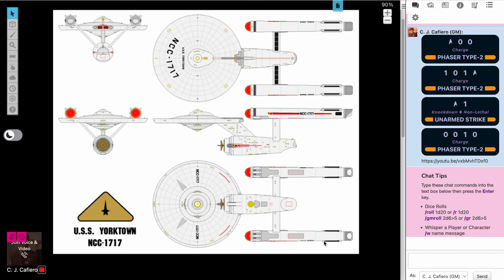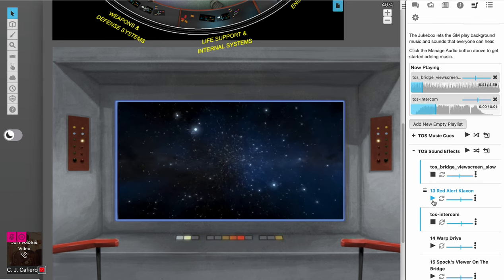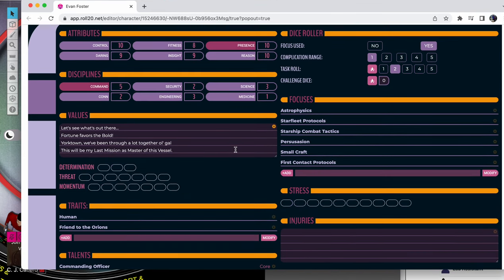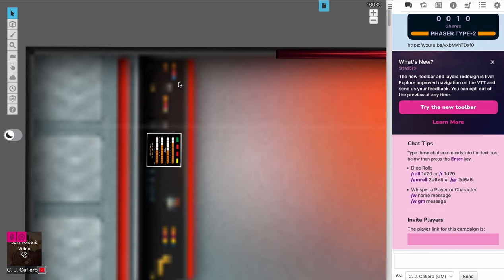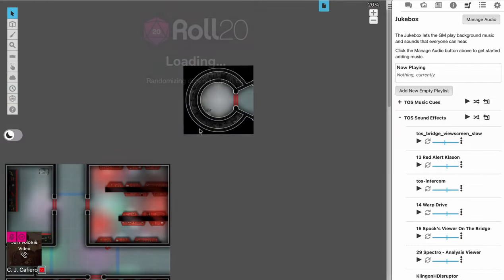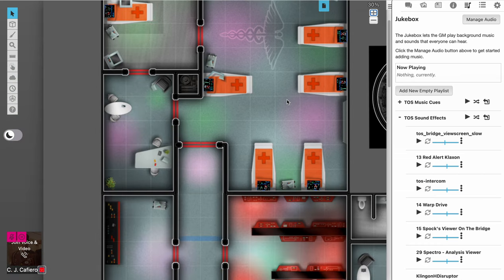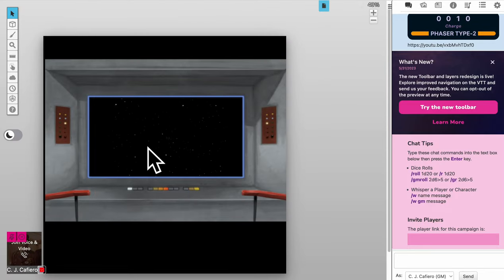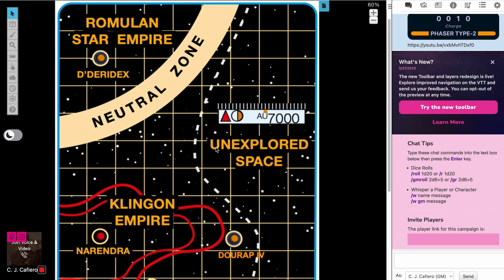Roll20; Star Trek Adventures TOS set-up with animations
Star Trek Adventures set-up on Roll20, using TOS-era tiles, animations, music and effects.

Links:
TILES
Aaron Hendricks on Roll20. Also has TOS-era Klingon tiles!
Ships: 60s Federation Ship Vol-A
TOKENS
Riley Owens on Roll20. Also has TNG themed sets. Many sets for Fantasy & Sci-Fi also!